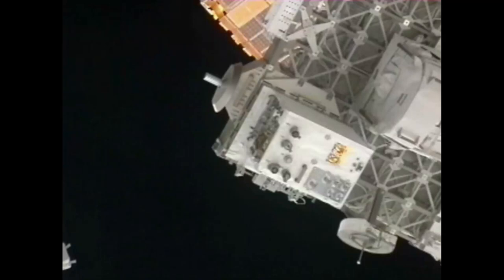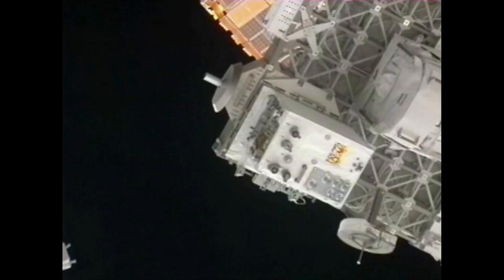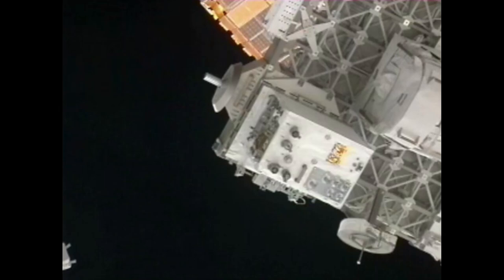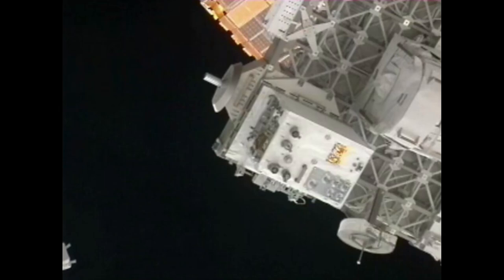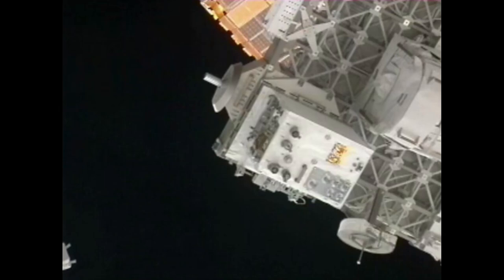Backrooms Explained - Level 78 Space Station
Citation:

"Level 78 - "Space Station"" by Will Anomaler, from the Backrooms Wiki.

Name:  RRM’s Home on the International Space Station - ExPRESS Logistics Carrier-4
Author: NASA